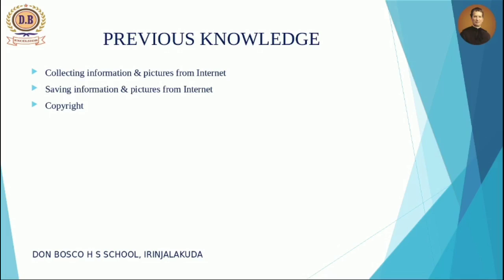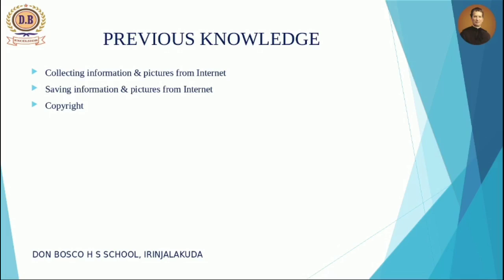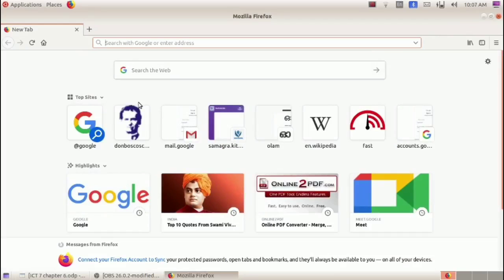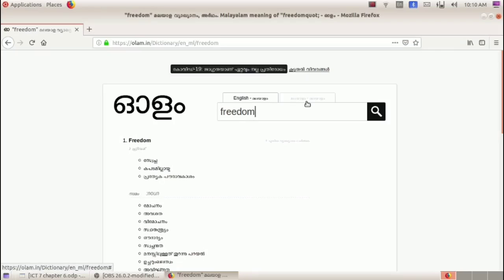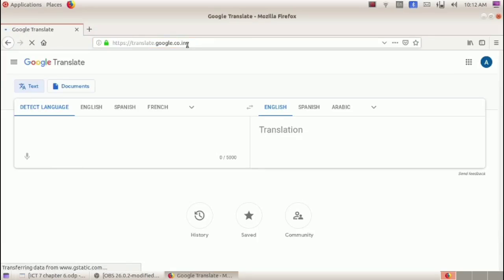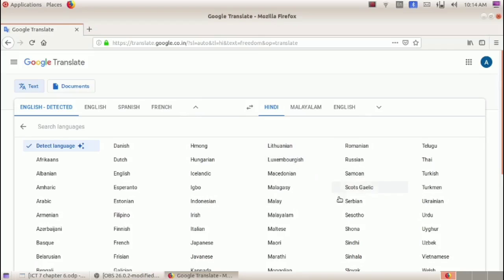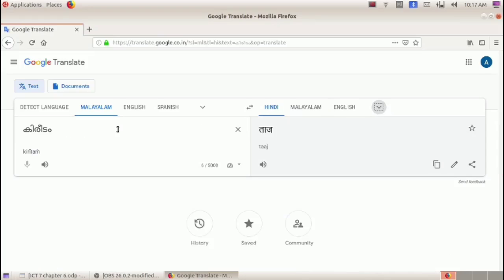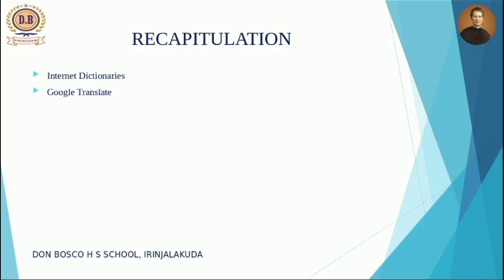Ict 7 Video 21 Aneena